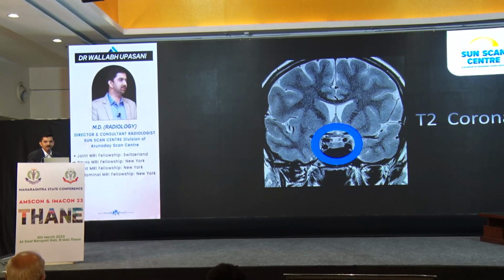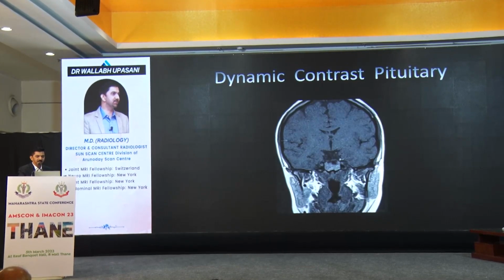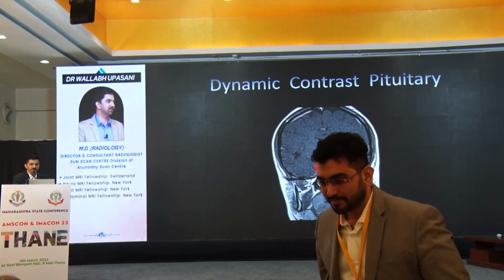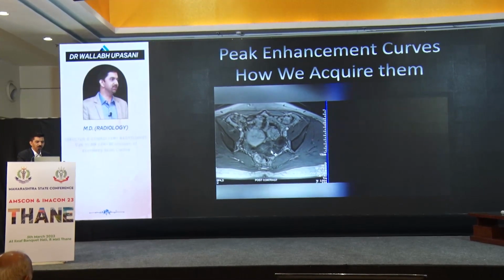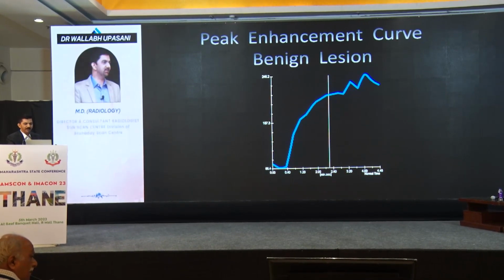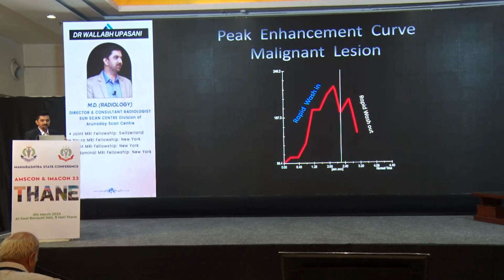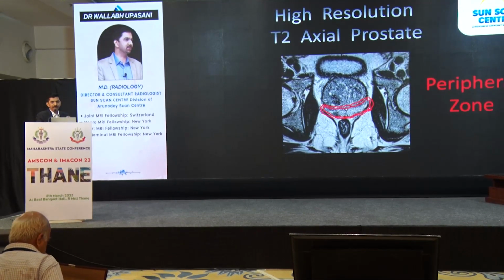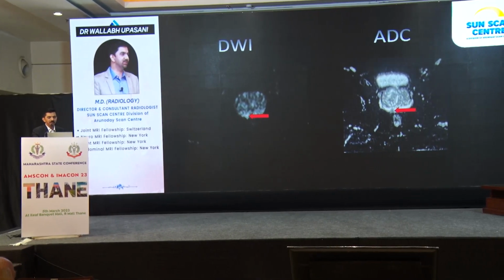SMART TOOLS IN MRI By Dr Wallabh Upasani | Part -01 | Sun Scan Center Thane.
Dr Wallabh Upasani presents different smart tools in MRI at AMSCON & IMACON 2023 Thane.

Sun Scan Centre | Ground Floor, Shanti Niwas, Dr. Moose Marg, Talav Pali, Thane, 400602.